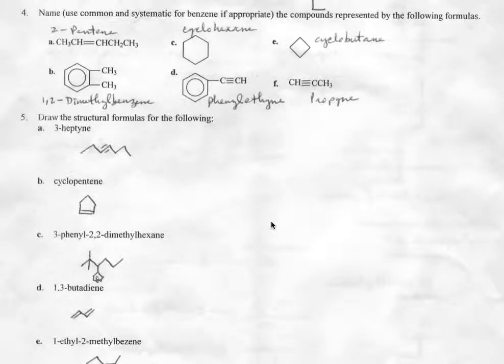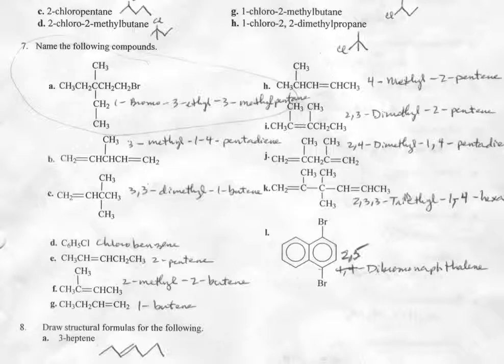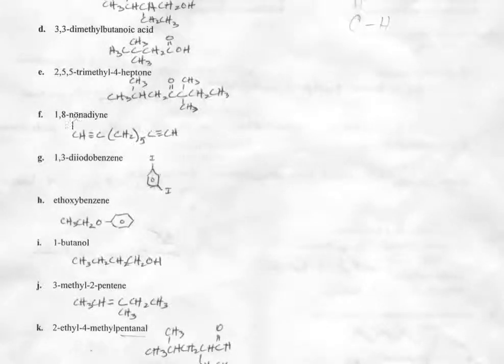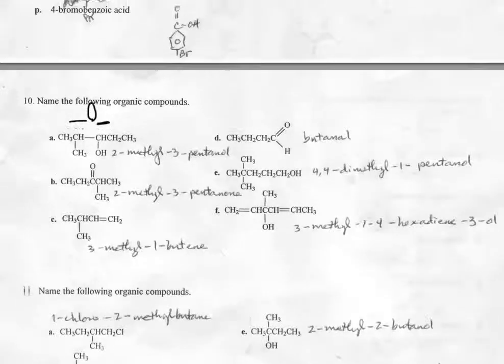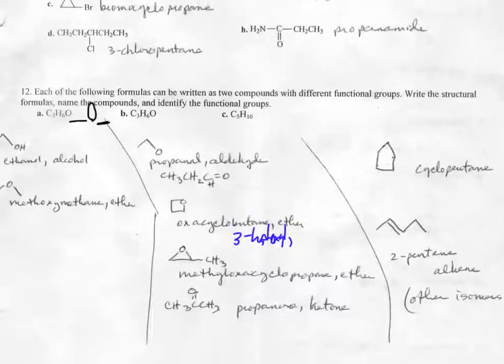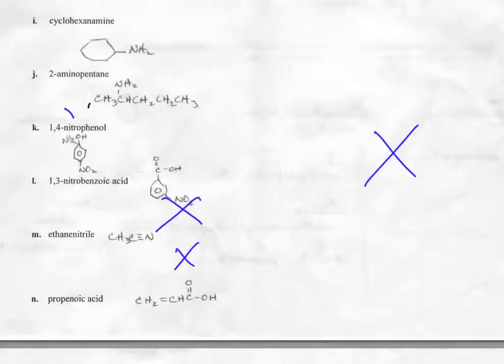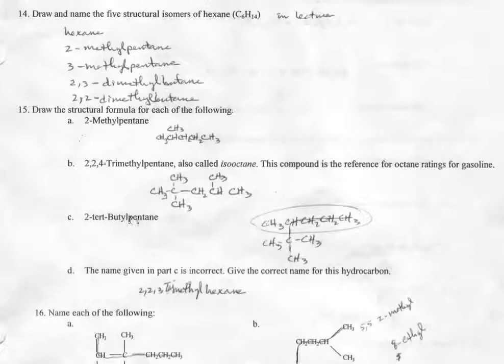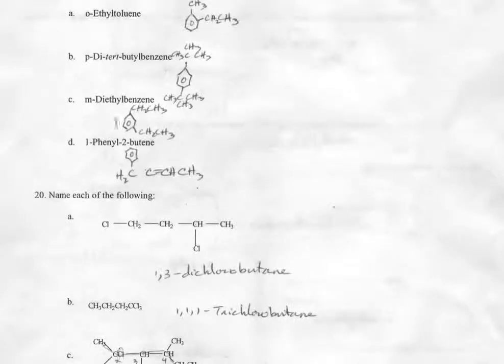12fl chm095 organicnaming